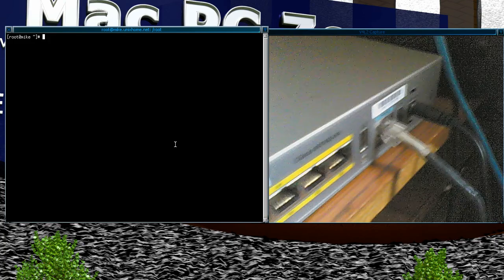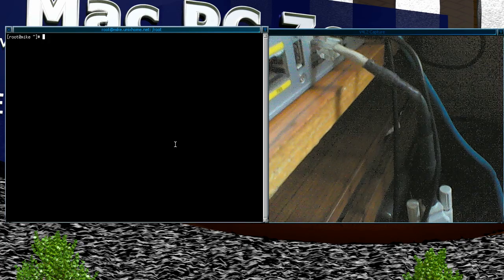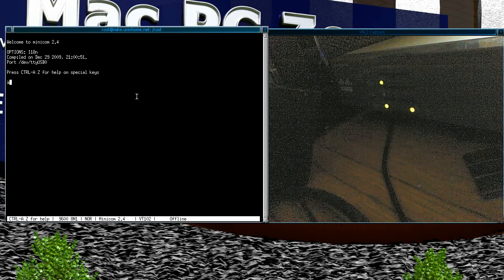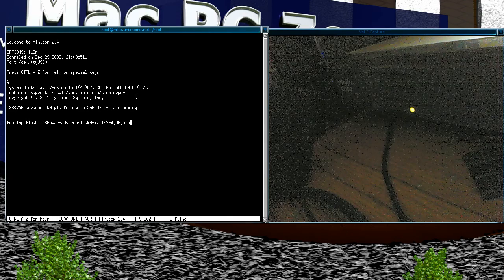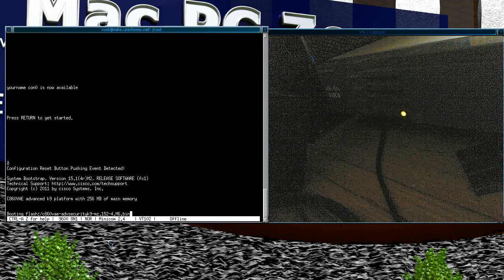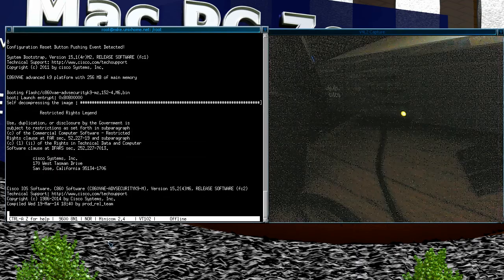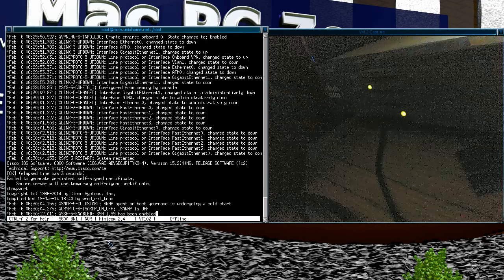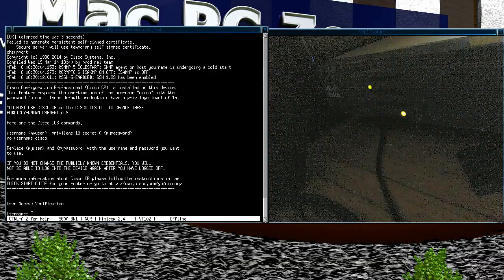Resetting a Cisco 860VAE Router to Factory Defaults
In this video I am showing how to reset a Cisco 860VAE router back to it's factory default settings. This model has a reset button on it that can be pressed by a pin, so you don't have to do any fancy command line gymnastics in order to reset it.